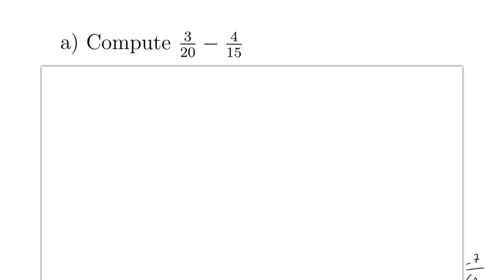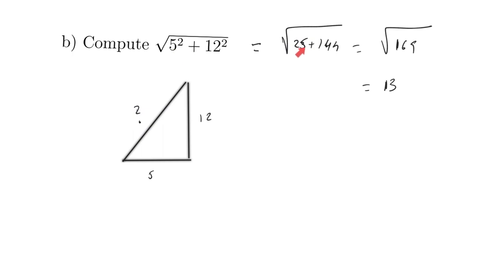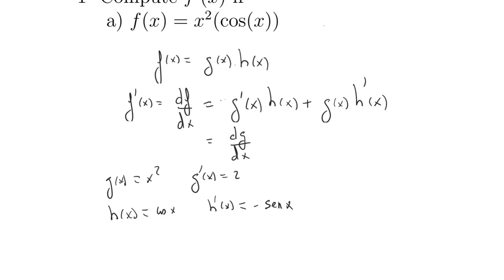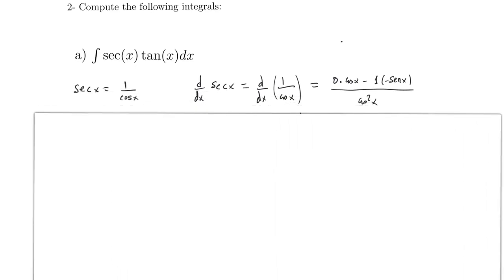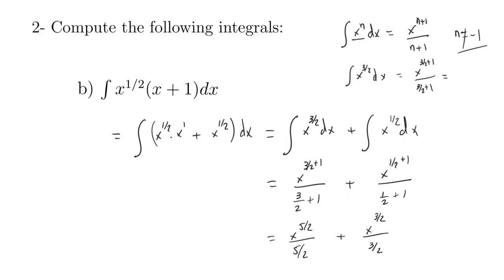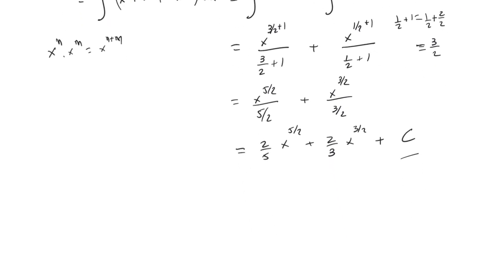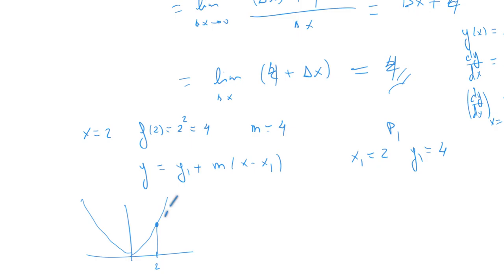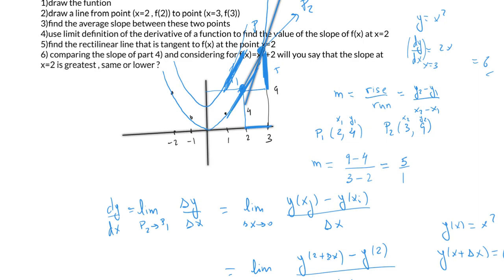Quiz 0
00:00 Slide 1
02:54 Slide 2
04:01 Slide 3
07:40 Slide 4
11:11 Slide 5
16:09 Slide 6
22:52 Slide 7
26:10 Slide 8